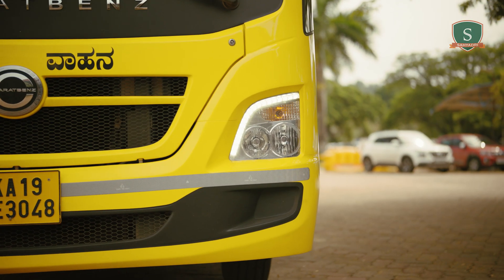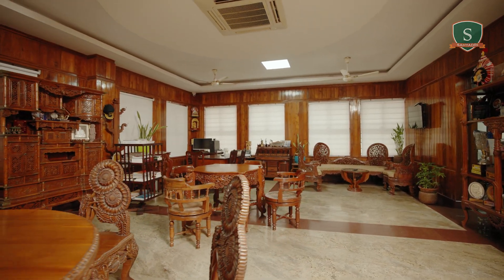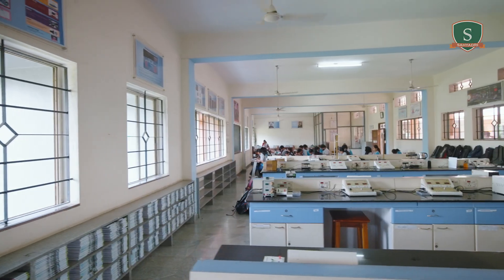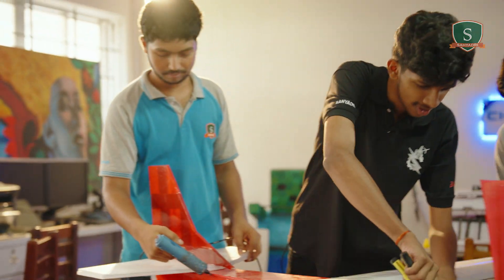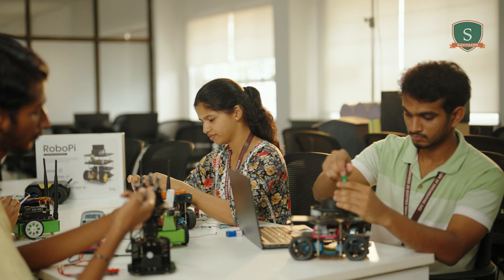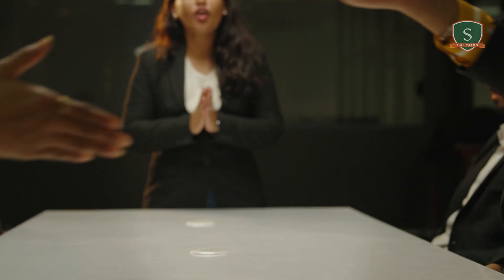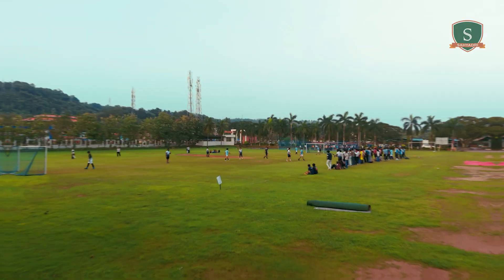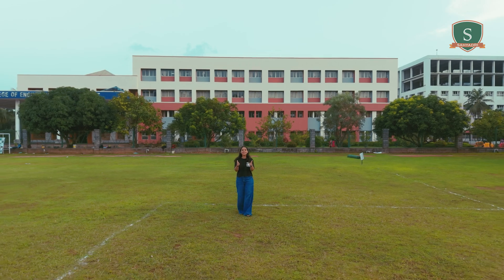A Campus Tour of Sahyadri College Of Engineering & Management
Experience the dynamic and future-ready ecosystem of Sahyadri College of Engineering & Management, Mangaluru.

This official campus walkthrough offers a comprehensive look into our thoughtfully designed infrastructure and the vibrant student life that defines Sahyadri.

Explore key highlights including:
Architecturally distinctive academic buildings and open spaces
Advanced laboratories, skill development labs & smart classrooms
Well-equipped library and modern seminar halls
Launchpads, in-house industries, and incubation centres for startups
Dedicated placement training and corporate engagement teams
Mentoring, funding support, and entrepreneurial resources
A thriving sports culture, jam sessions, and student recreation zones
Comfortable hostel facilities and hygienic food courts

At Sahyadri, we are committed to nurturing innovation, leadership, and excellence — both inside and outside the classroom.

Whether you're a prospective student, parent, or industry partner, this walkthrough offers an authentic glimpse into the holistic experience Sahyadri delivers.